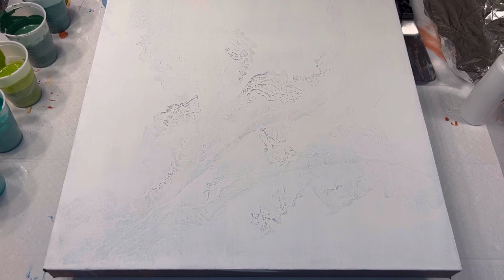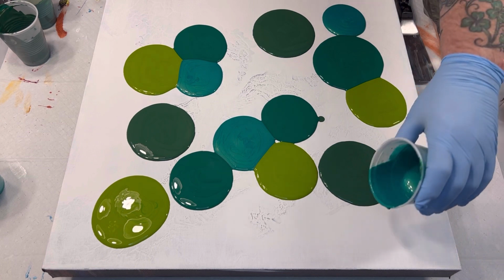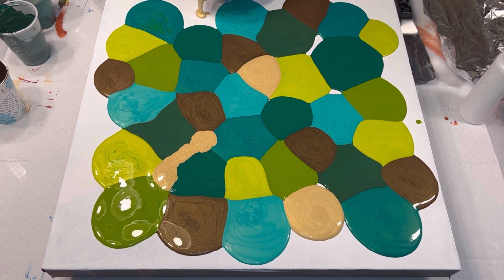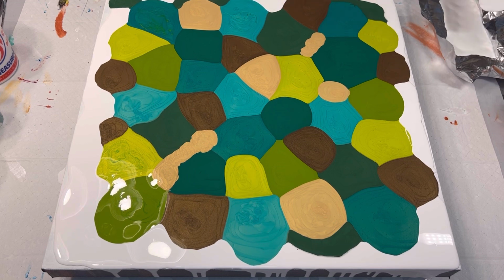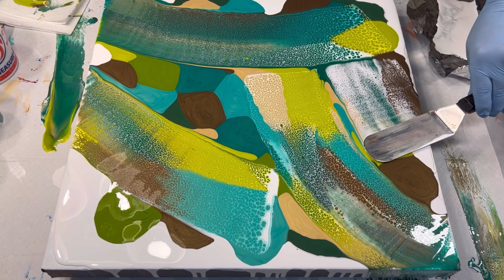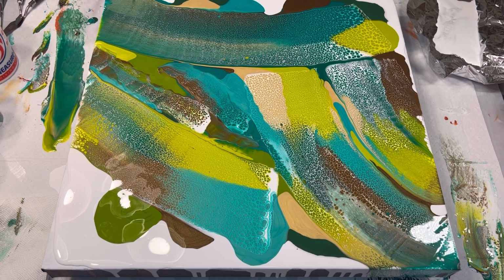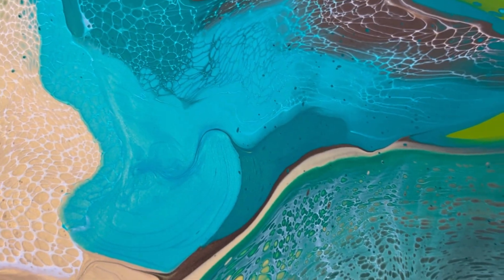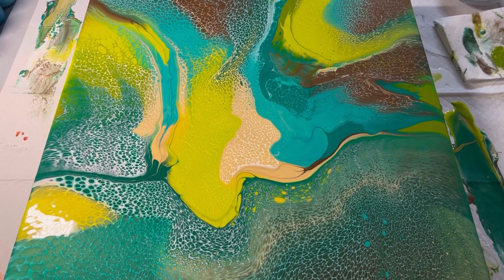Did Bear Channel His Inner Kermit?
It ain’t easy being green! Wrapping up my series of bloom swipes (I think), I wanted to go with greens. I’ve made no secret of my difficulty with this color, but I really love how this turned out! I used a couple new-to-me colors on this 20x20x1.5in and it took some finessing, but I got the composition I wanted.

Colors: lukascryl Terre Vert, arteza Luscious Green and Shocking Lime Green, artistsloft Metallic Leaf Green, goldenpaints Green Gold, pebeo Iridescent Gold, and a 60/40 mix of decoart Dazzling Metallics Rich Espresso and amsterdampaint Van Dyke Brown. All colors were mixed 3 parts pouring medium : 1 part paint. Pouring medium is 70% US Floetrol, 30% creativeinspiration Polymer Gloss Medium and Varnish.

Cell Activator: 3 parts AUS Floetrol : 1 part Amsterdam Titanium White.

You can also click on the bell icon to be notified when I upload new content.

Like all of my paintings, this piece is available for purchase. You can find my portfolio on my Instagram and Facebook art page, Bear’s Den Acrylic Art.